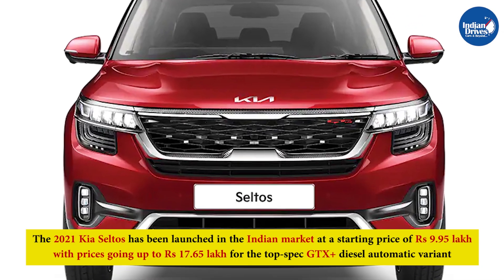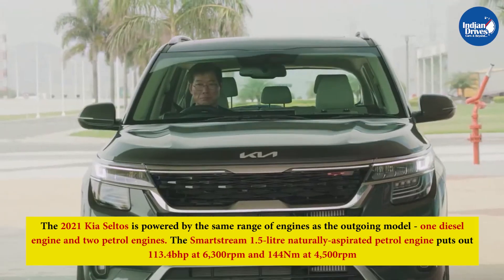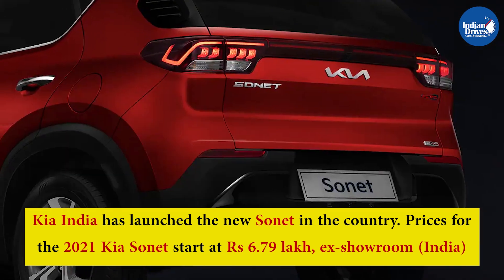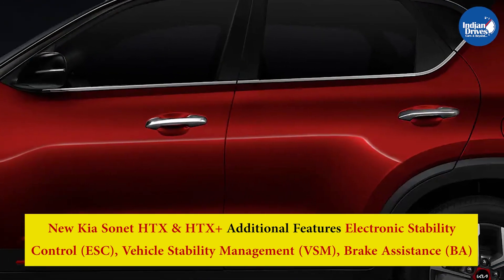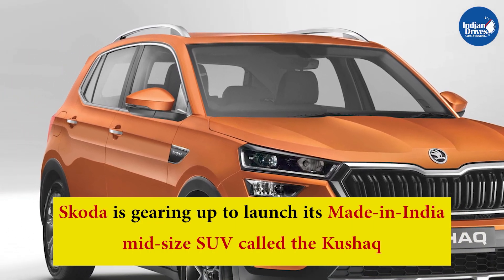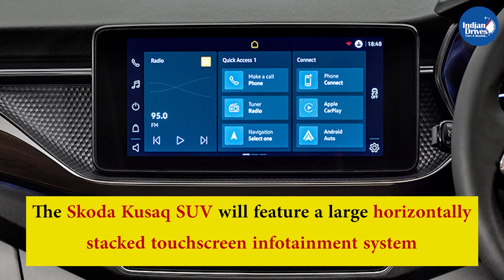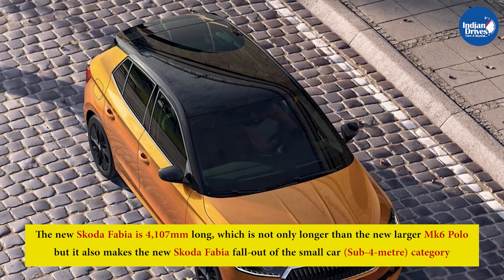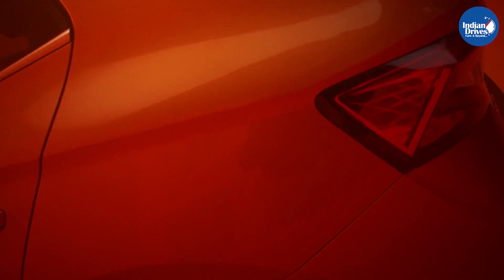Latest News From Indian Automobile Industry - Kia Seltos, Kia Sonet, Skoda Kushaq, Skoda Fabia.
Let us check what happened in the Automobile Industry this week. 2021 Kia Seltos Launched In India Starting At Rs 9.95 Lakh: 17 New Features, Variants, Price & More, 2021 Kia Sonet Launched In India Starting At Rs 6.79 Lakh: New Features, Variants, Price List & More, Skoda Kushaq Bookings & Delivery Timeline Revealed Ahead Of India Launch: Details Inside and New Skoda Fabia Unveiled: Gets A Fresh Design, New Engine Options & Features.